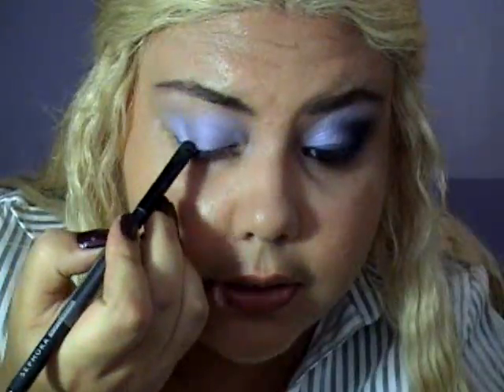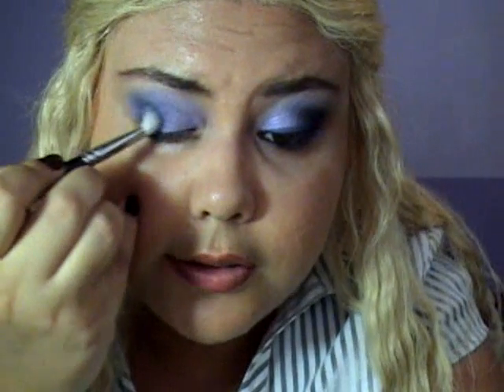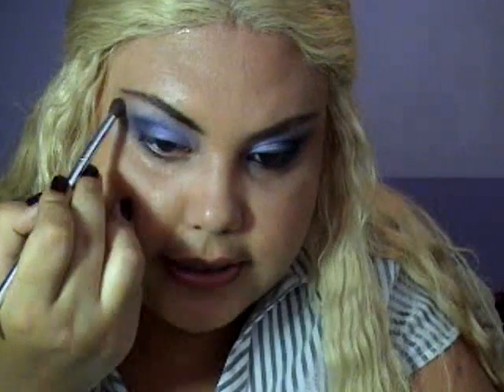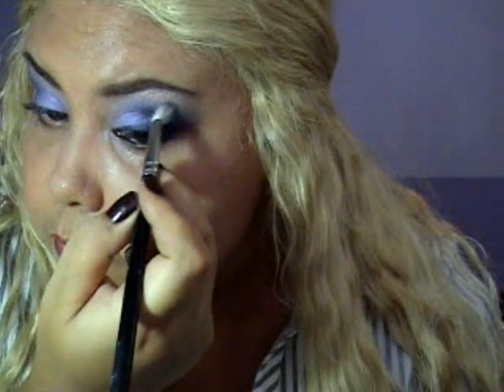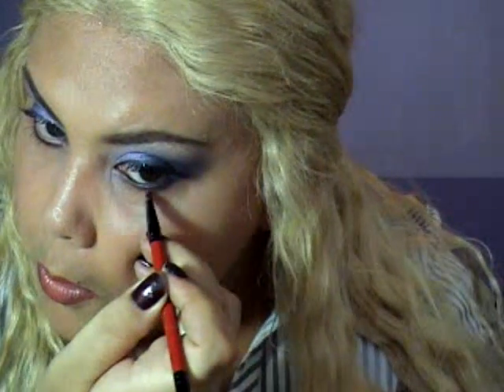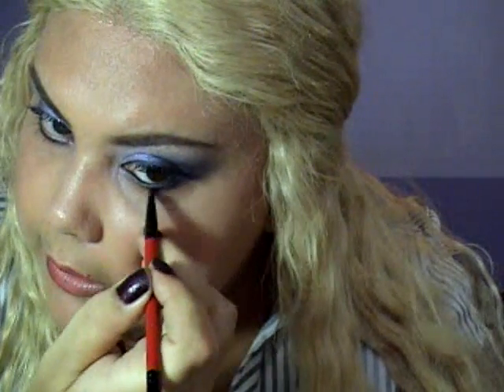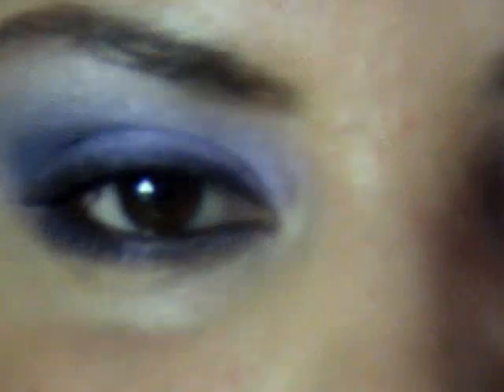Purple Smoke Signs Makeup Tutorial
THis is an easy look all you will need is MAC Parfait amour, Beautiful Iris, COntrast and Shroom